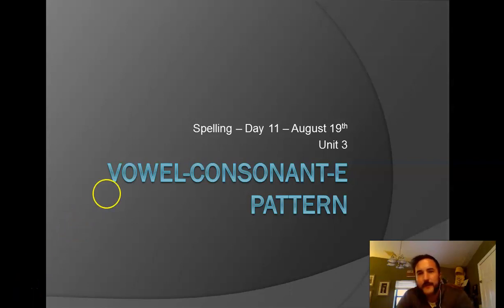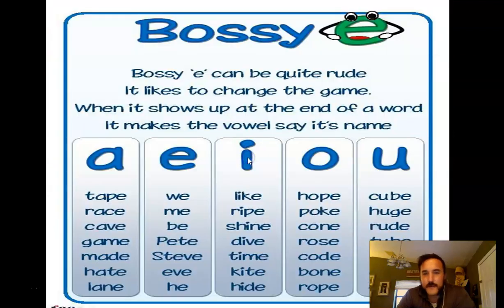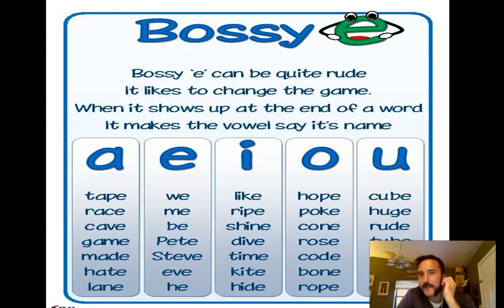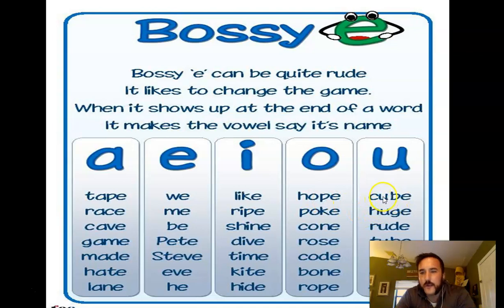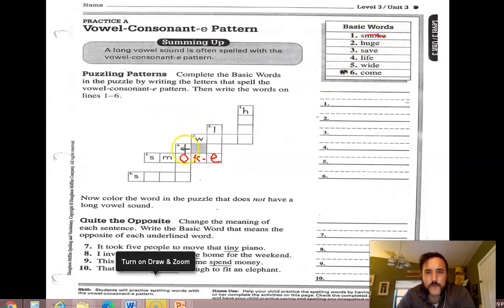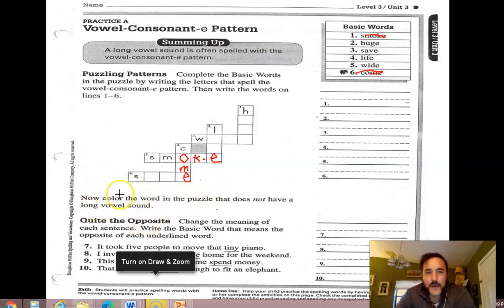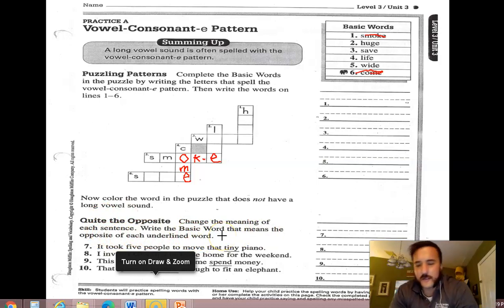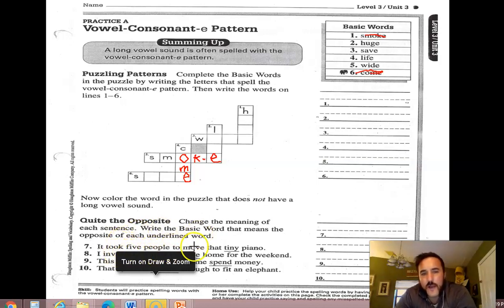8 19 Day 11 V C E pattern